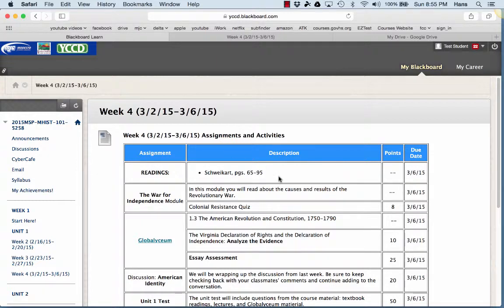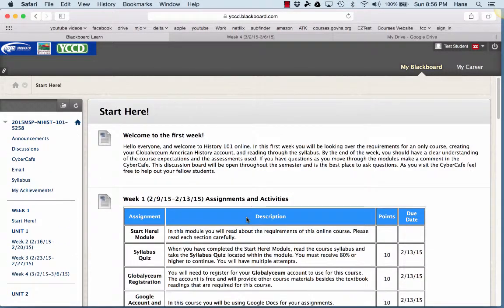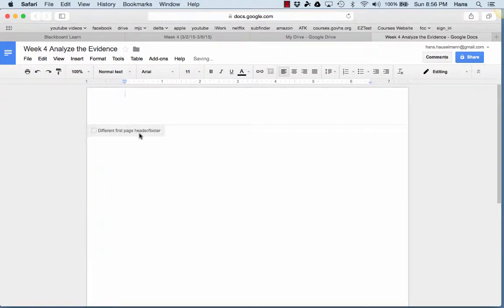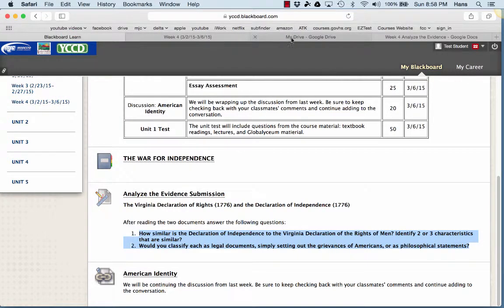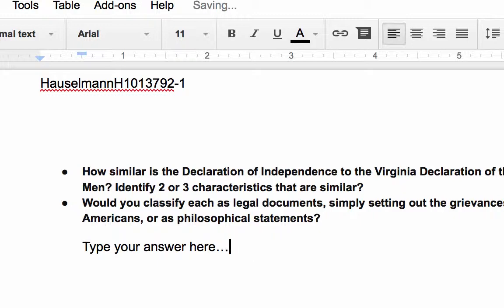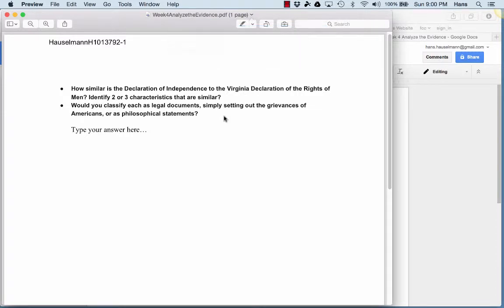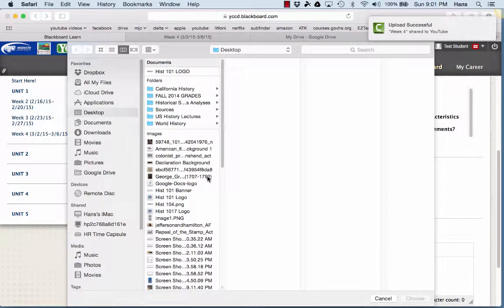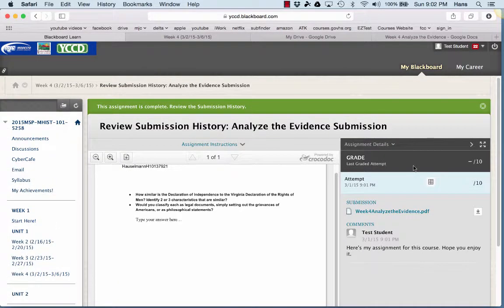Uploading a File for Submission